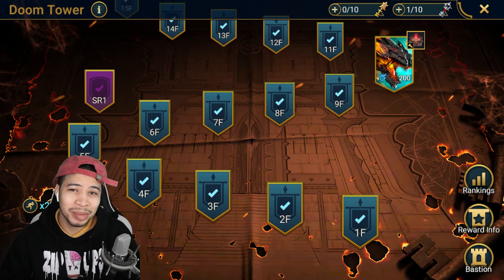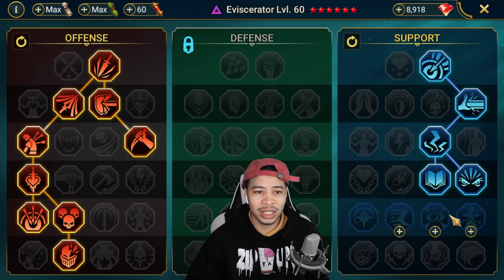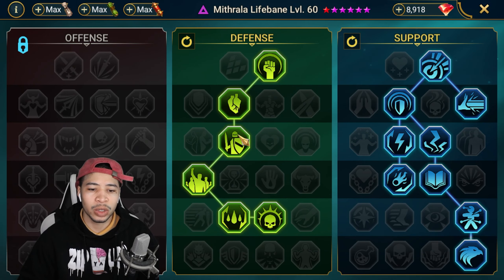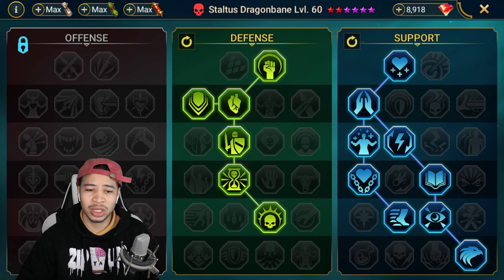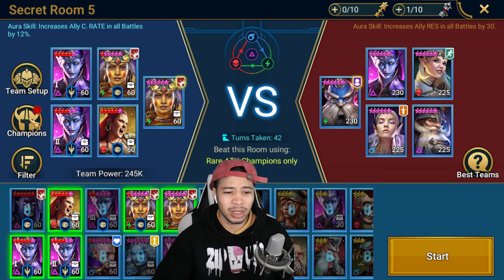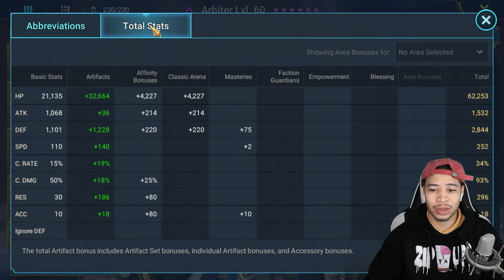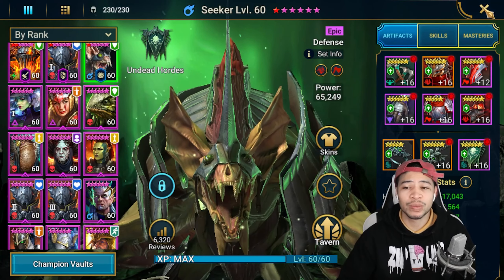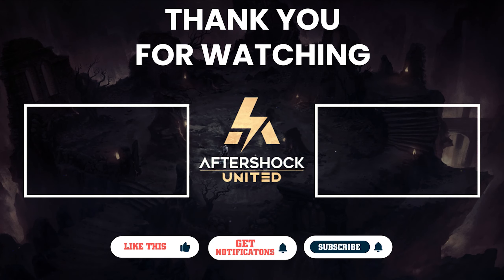EVERY CHAMPION AND BUILD YOU NEED SECRET ROOMS 1-12 | RAID: SHADOW LEGENDS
RAID Doom Tower Secret rooms are easy if you prep for them. The Frost Spider Rotation is one of the easiest to complete them all. This video covers ALL of the secret rooms on the Frost Spider Rotation. There are decent fragment champions you can get for completing them. The Ramantu missions also require you to do them. Once you have the champions necessary you can swap gear around similarly to when completing Faction Wars. When i completed Faction Wars i swapped around the same 5 or so gear sets to complete each faction. When i first completed the Hard Doom Tower Secret Rooms I used the same stun gear, immortal gear, and some savage gear to complete whichever room i needed to. Hopefully this can help you with your progress.

Get my Streaming Setup:
PowerSpec G711 PC
32GB DDR4-3200 RAM
1TB Solid State Drive

AOC 27" FHD Gaming Monitor
Cannon EOS 80D DSLR Camera
Neumann TLM 102 Microphone
Behringer U-Phoria Audio Interface
Yamaha HPH-MT5 Headphones
Ring Light
Mic Stand

Always Remember, Raid Shadow Legends is a game. Have fun!
Download the Plarium Play pc client. Plarium Play is also available on Apple computers as well.

Timeline:
0:00 Intro
0:56 Epic Champions only secret room 1
4:24 Champions from the Dark Elves Faction secret room 2
9:23 DEF Champions only secret room 3
15:23 Epic Champions from Lizardmen Faction secret room 4
15:36 Rare ATK Champions secret room 5
18:17 Support Champions only secret room 6
20:24 Champions from High Elves Faction secret room 7
24:17 Epic Spirit Champions secret room 8
28:43 Champions from Demonspawn Faction secret room 9
32:18 HP Champions only secret room 10
36:17 Epic Champions from the Undead Hordes Faction secret room 11
38:29 Void Champions only secret room 12